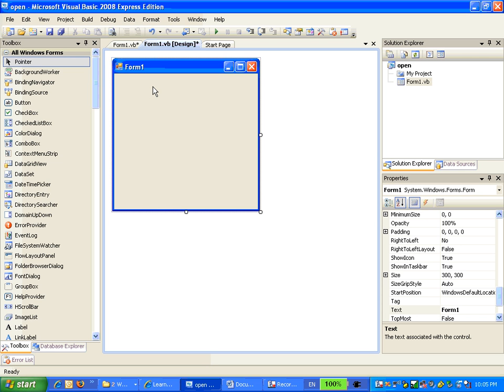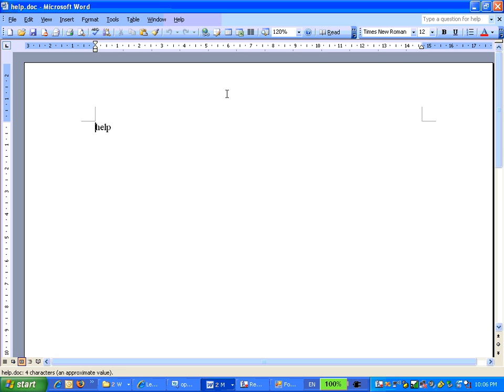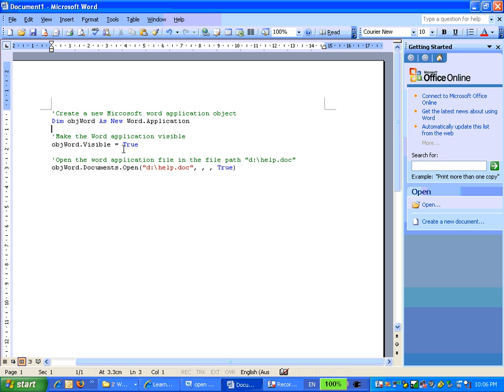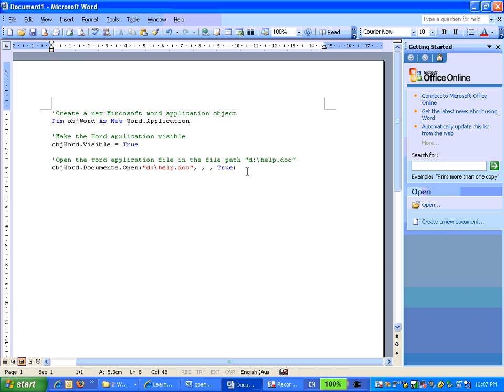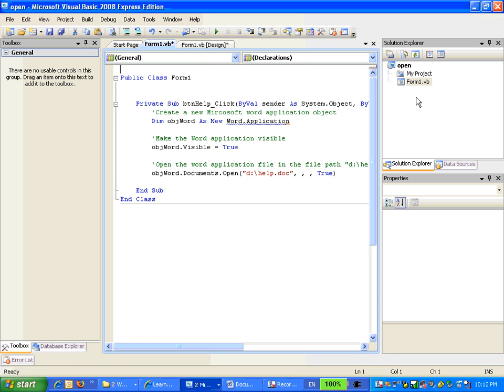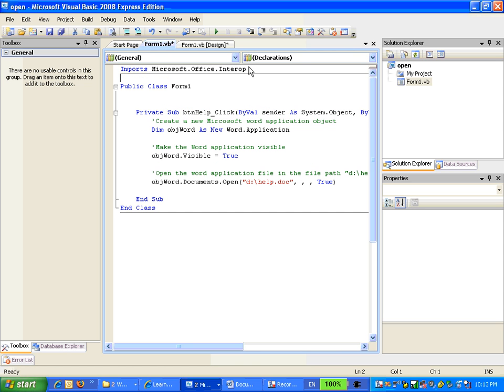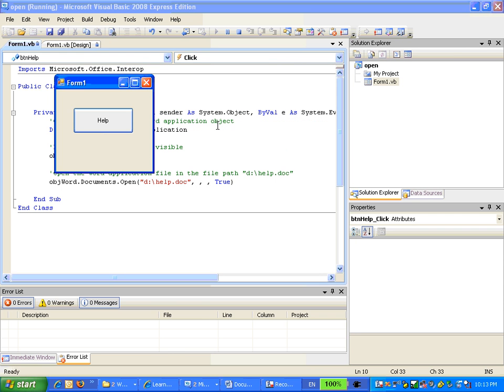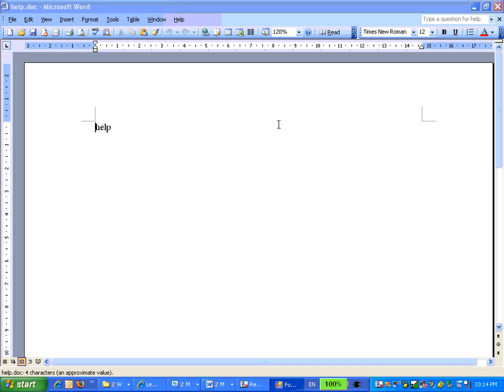Connecting a word document to a VB application